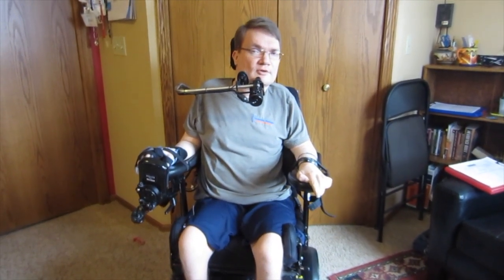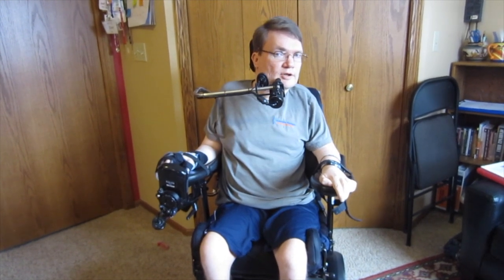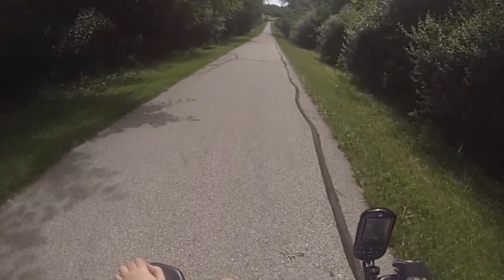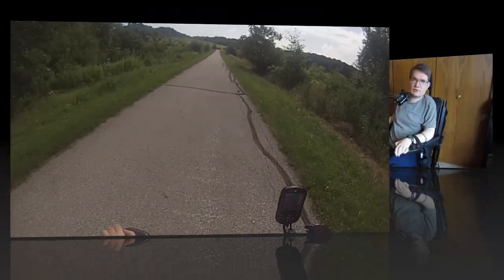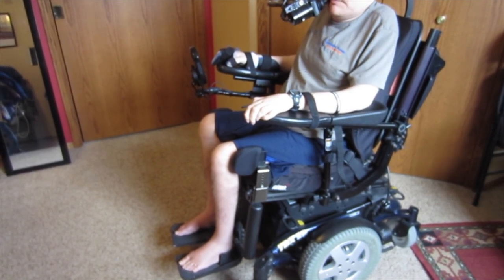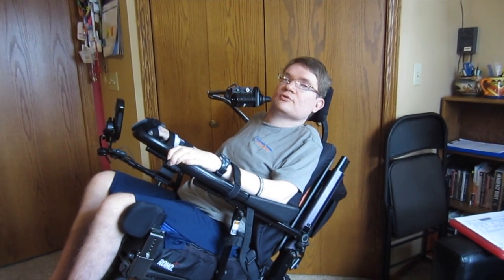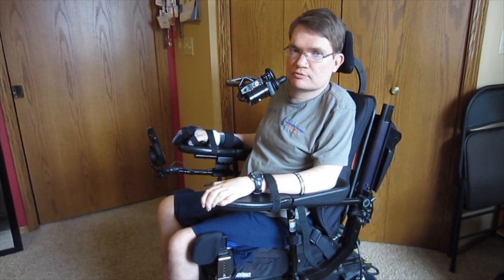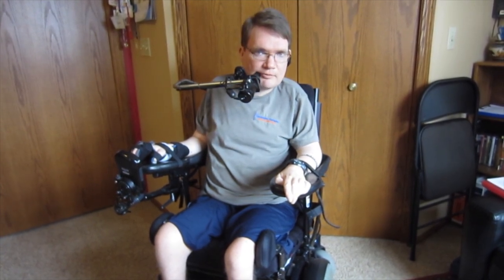Driving by Chin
How a chin control wheelchair works to get around.